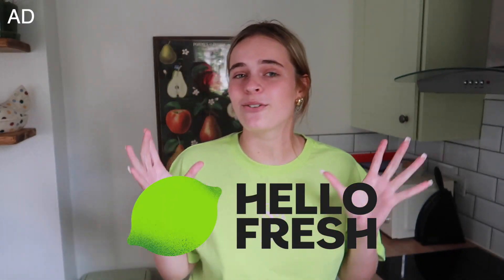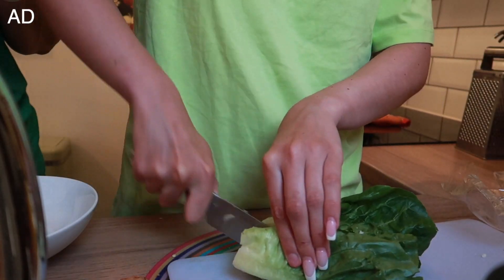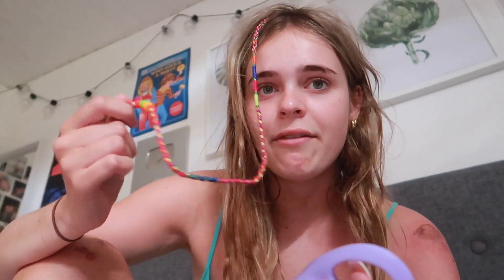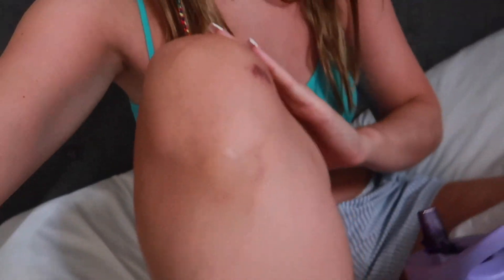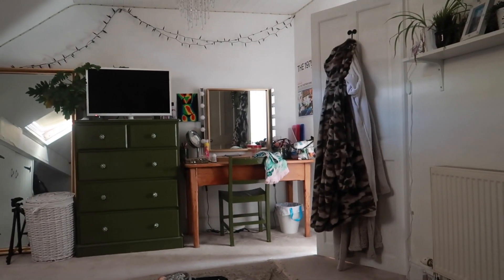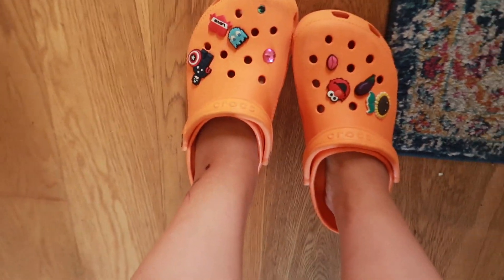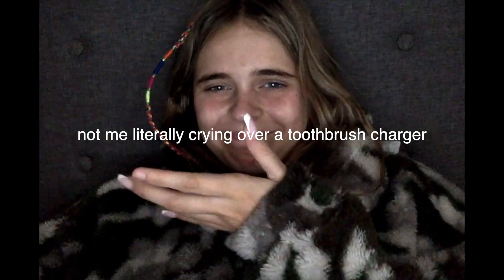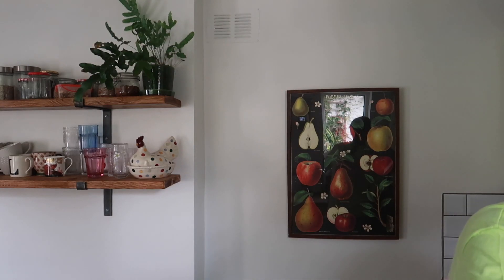i’m not ready to move out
HelloFresh:
Limited offer ending by the end of September.

* Terms & Conditions: This offer entitles you to 60% off your first box, and 25% off your next eight boxes when ordered in consecutive weeks during your first two months as a HelloFresh customer. Offer valid until the 15th of December (“Offer Expiry Date”). HelloFresh reserves the right to amend or withdraw this offer at our complete discretion with no prior notice or liability to you. See the website for full T&Cs.

depop @sadieerose

I'm 18 for everyone who always asks LOL